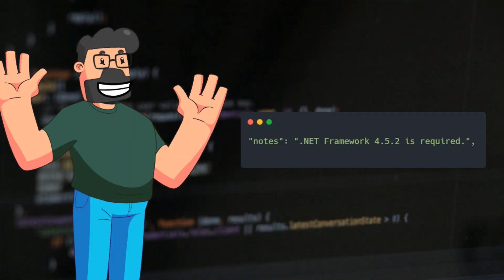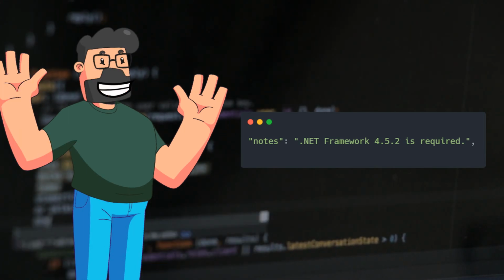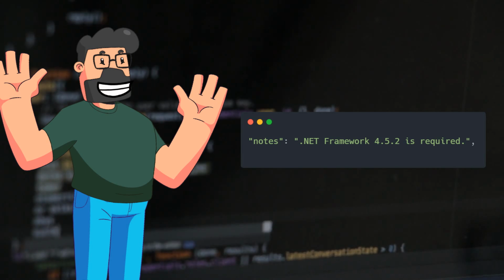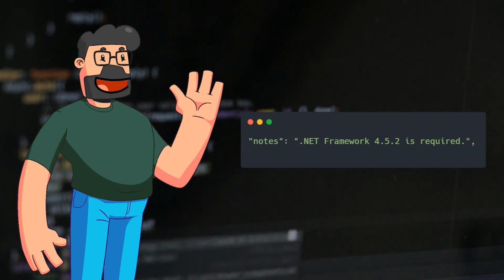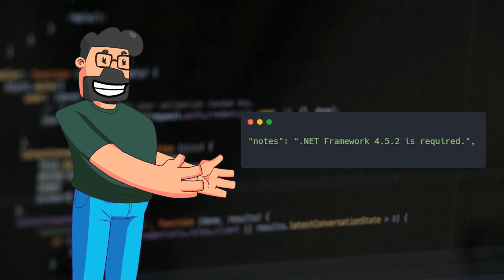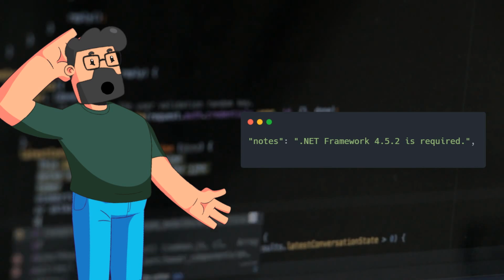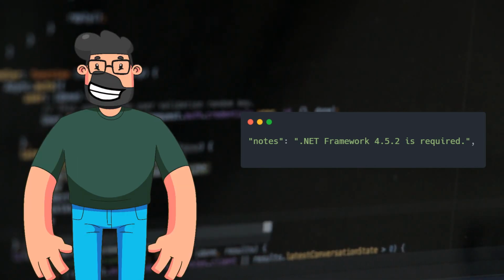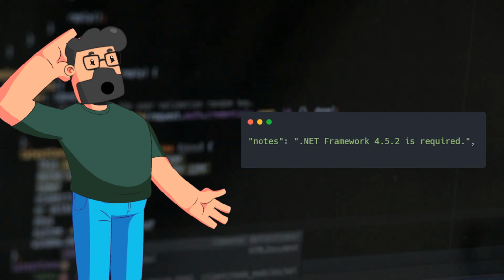Installing .NET 4.5.2 with Scoop on Windows 11 - Step by Step Tutorial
Learn how to install .NET 4.5.2 using Scoop or at all on Windows 11 with this step-by-step tutorial.

✅ VIDEO INFO:
00:00:00 - Carnac via Scoop: .NET 4.5.2 Requirement Error
00:00:19 - Ignore .NET 4.5.2 note; Carnac runs on Windows 11 smoothly.

This solution would not have been possible without the contributions of users: k0pernikus and Destroy666